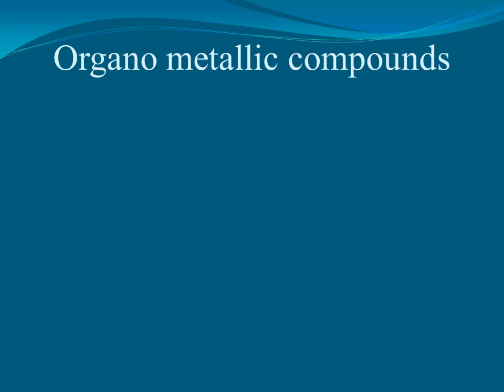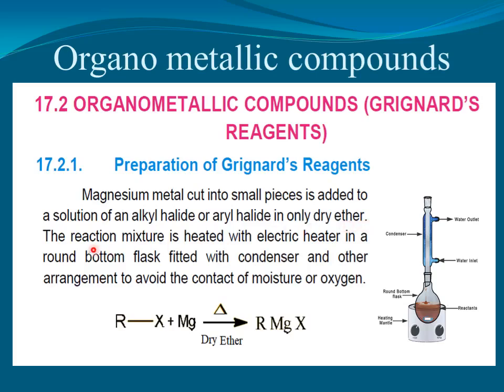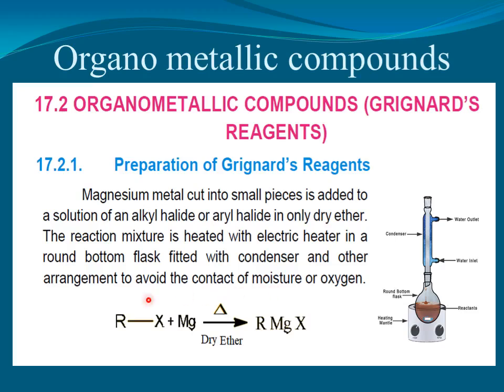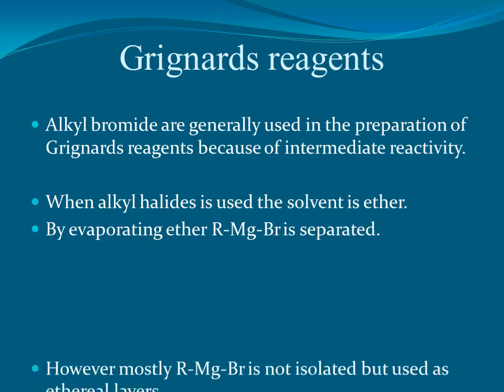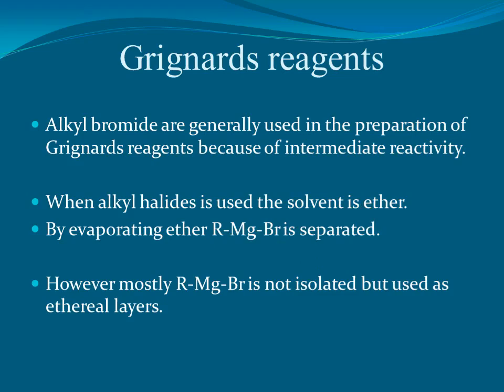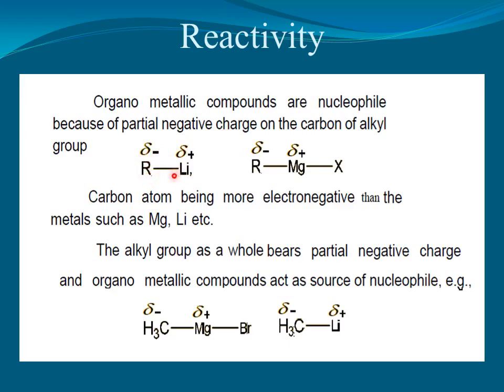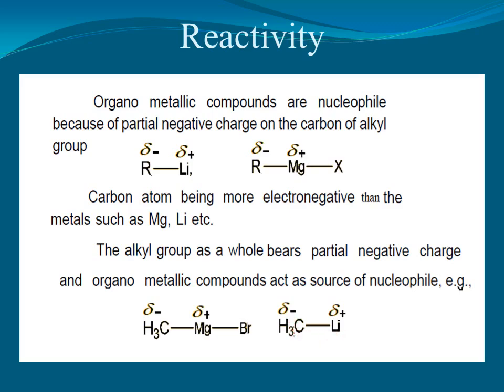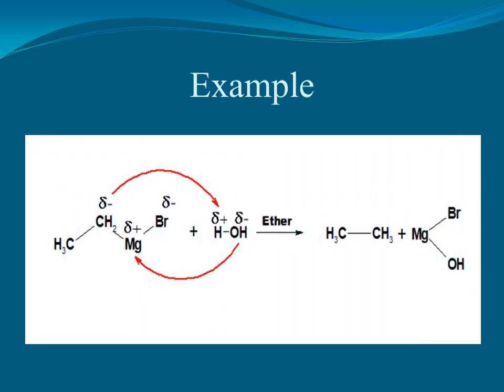organometallic compounds, preparation of Grignard's reagents. nucleophilic character.